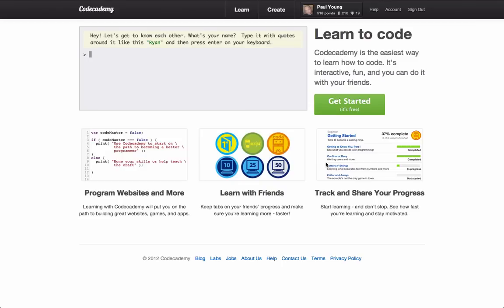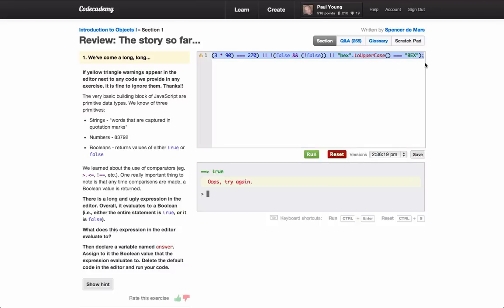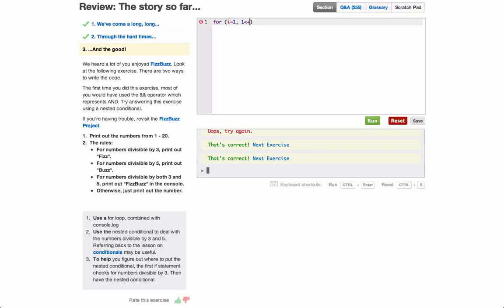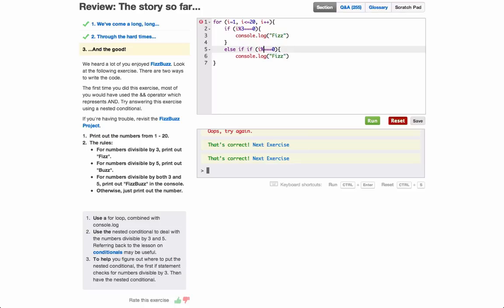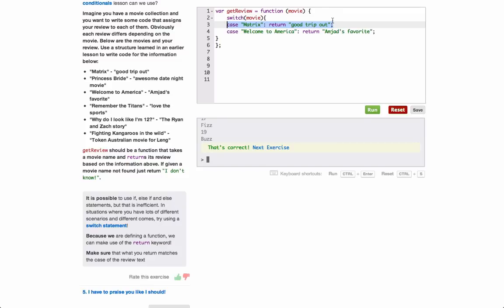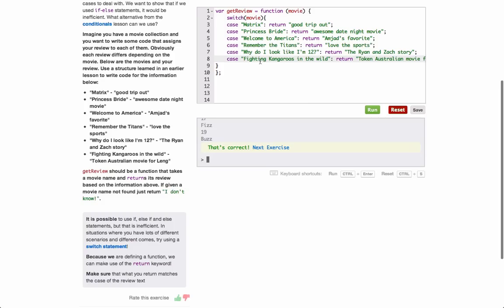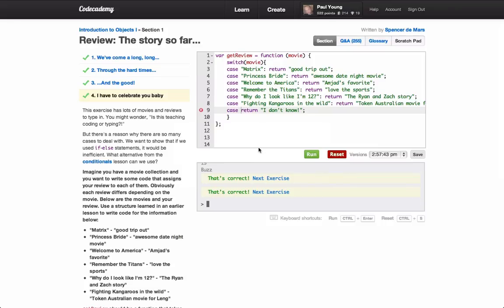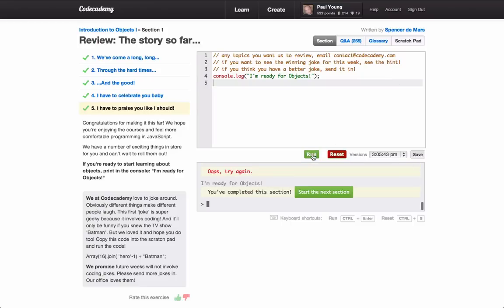Introduction to Objects I Section 1 Review- The story so far...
Learning Javacript at codecademy.com. Introduction to Objects I Section 1 Review- The story so far...